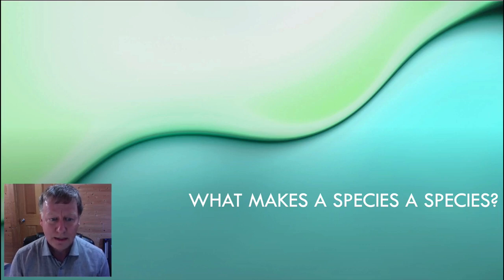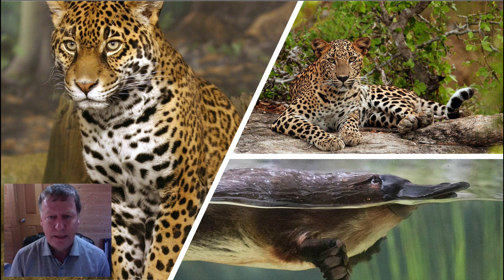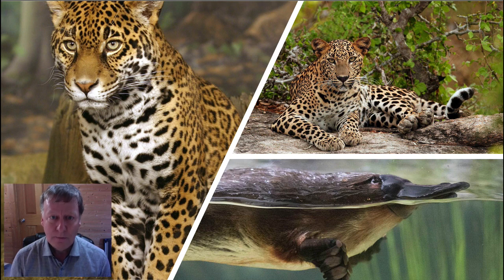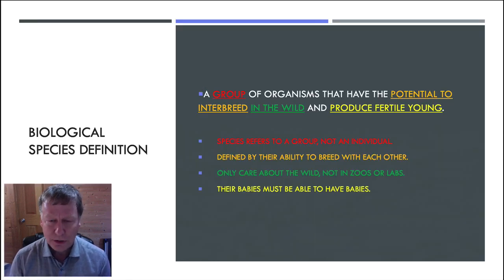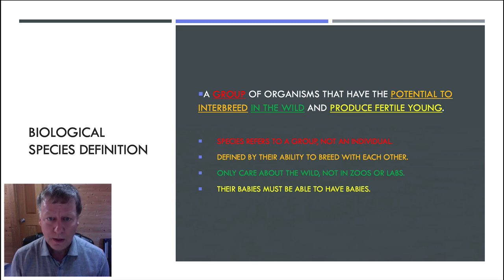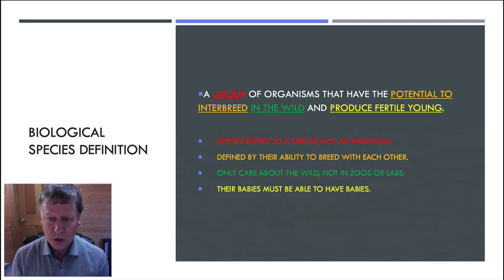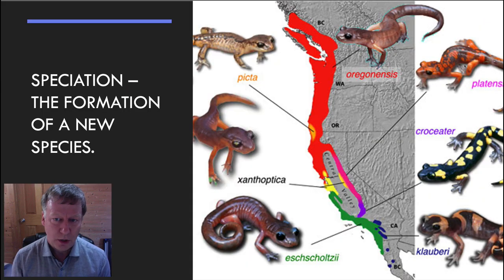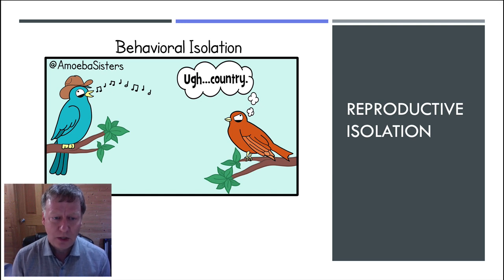Speciation - Intro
An introduction to the Speciation Activity for Dr. Gamel's AP Biology students.